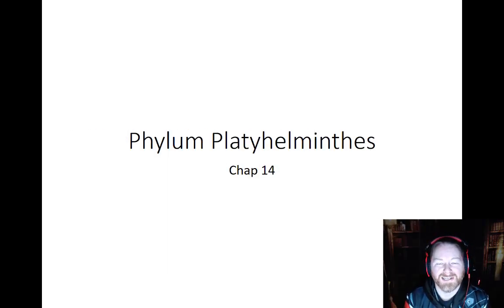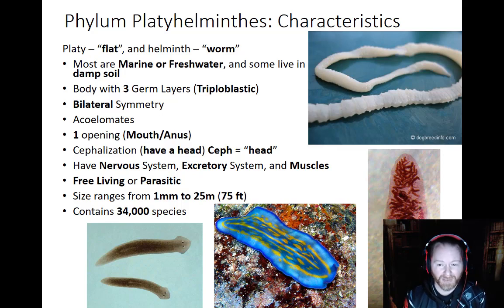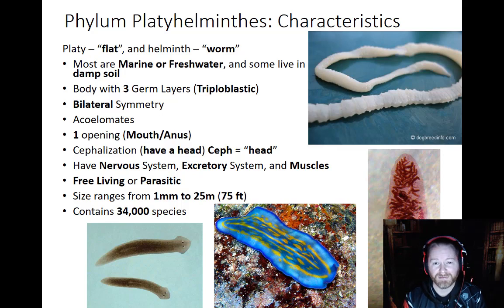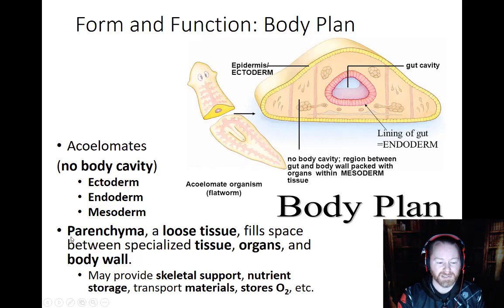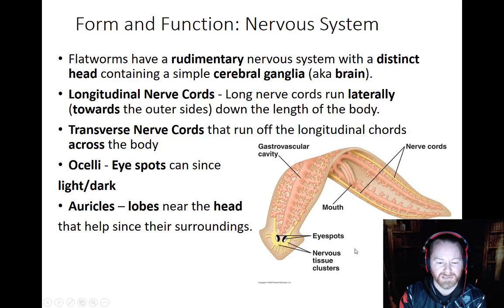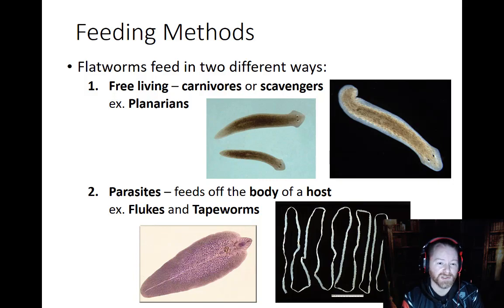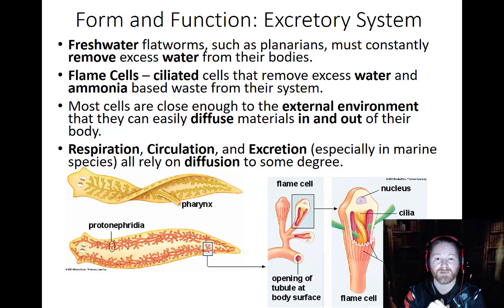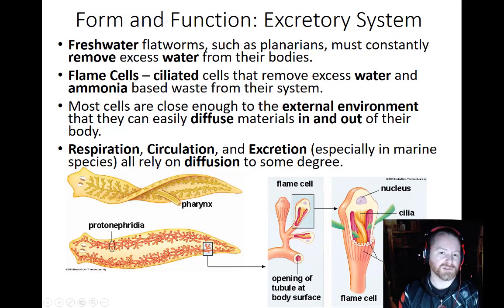Platyhelminthes - General Info